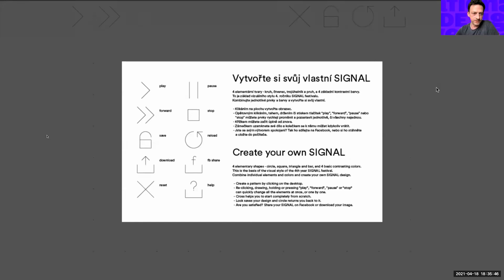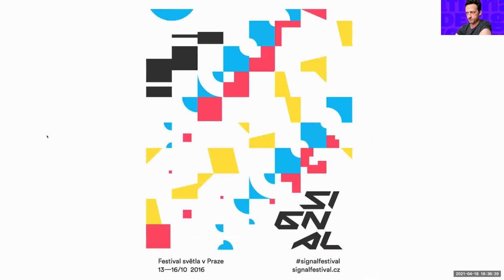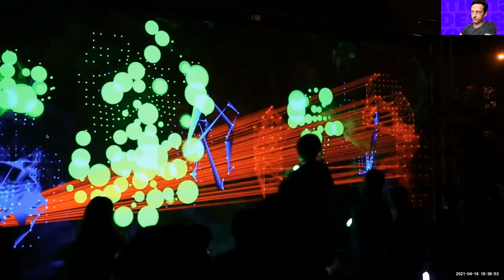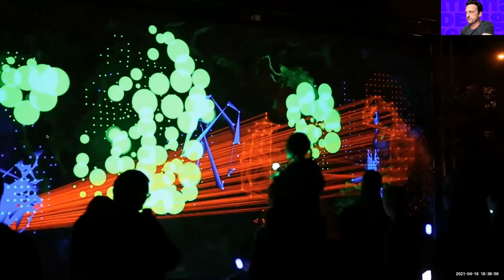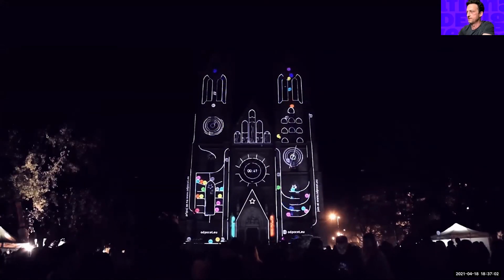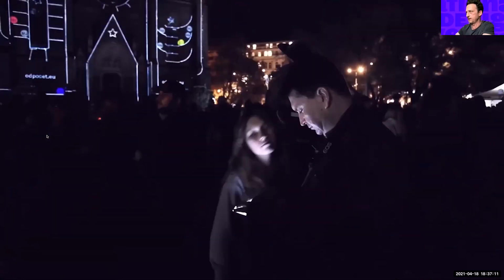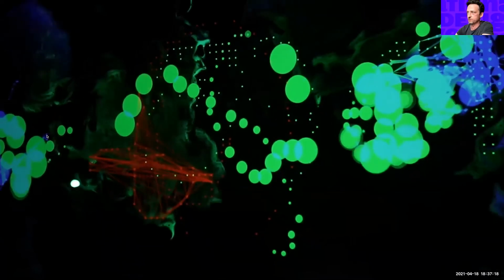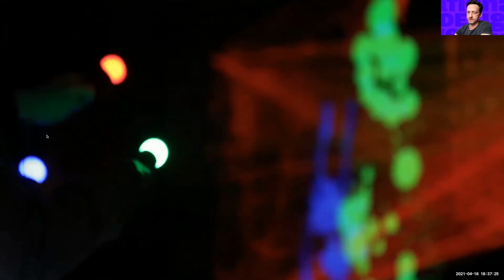Power of interactive designs | Lukáš Fišárek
Power of interactive designs
Lukáš Fišárek, Ladislav Sutnar Faculty of Design and Art, University of West Bohemia, Pilzen, Czech Republic
What are the benefits of interactivity for art direction and why is interactivity more effective than motion design?